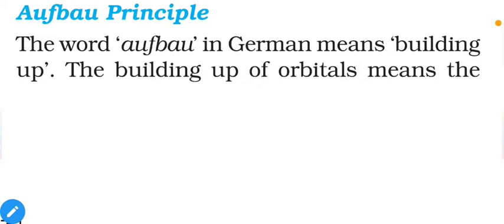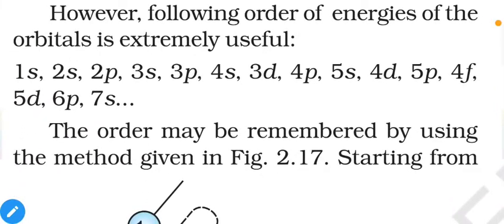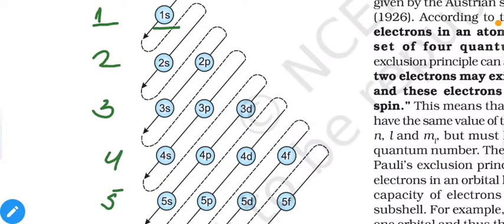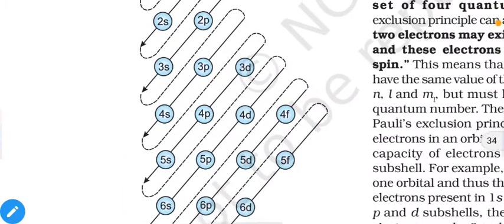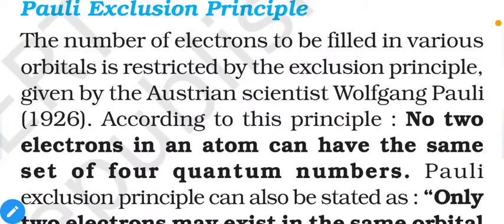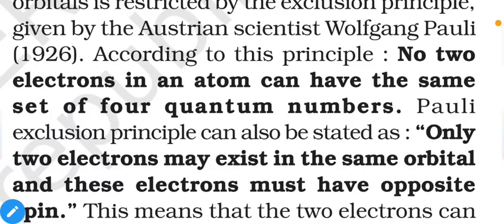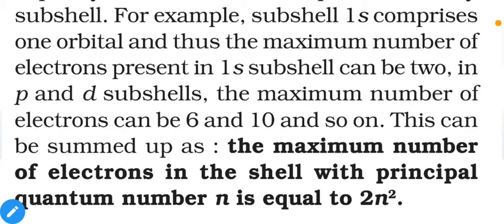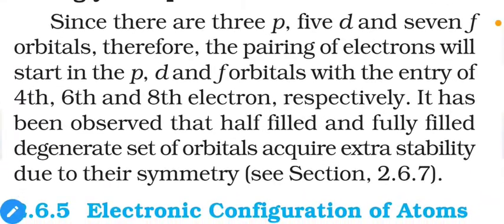Eng. 11 Sci. Chem. Chep. 2 Structure of Atom, Lecture-19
Filling of Orbitals Rules